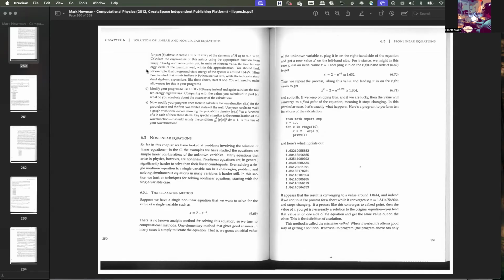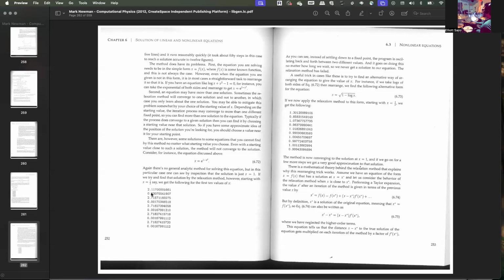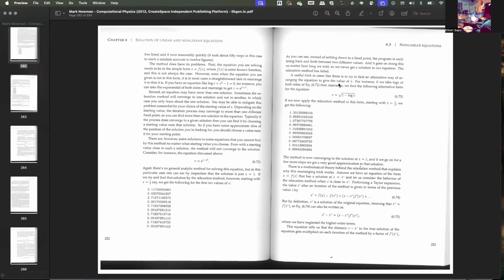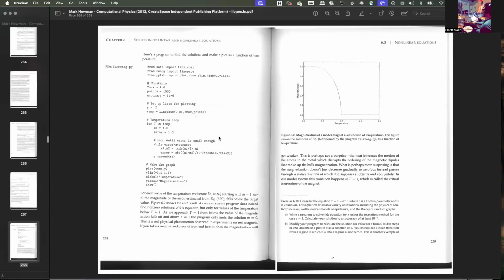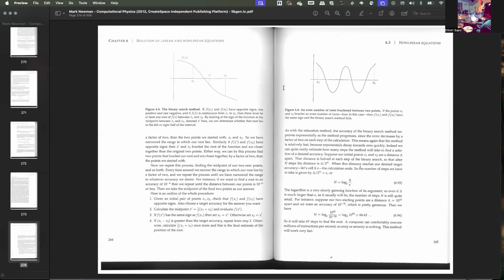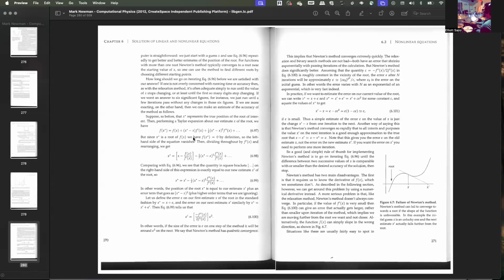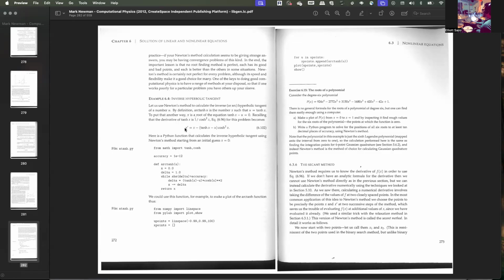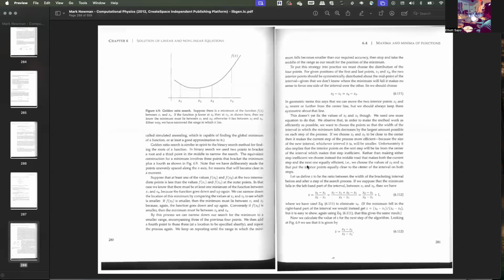PHYS 3300: Root Finding